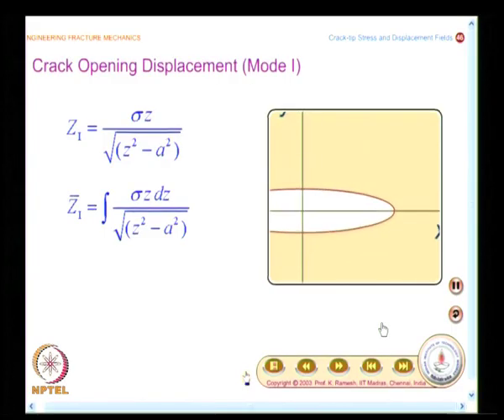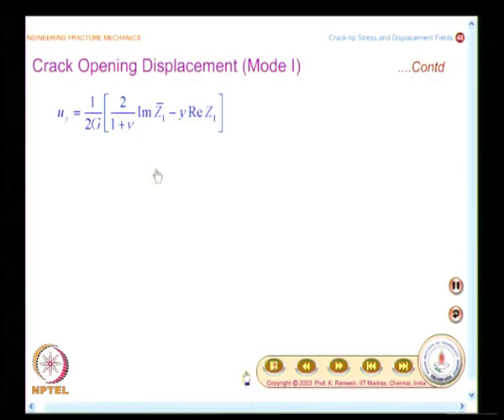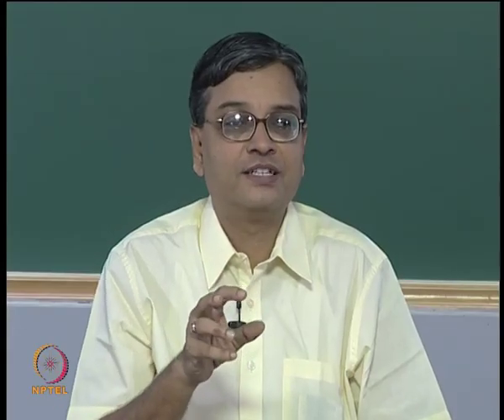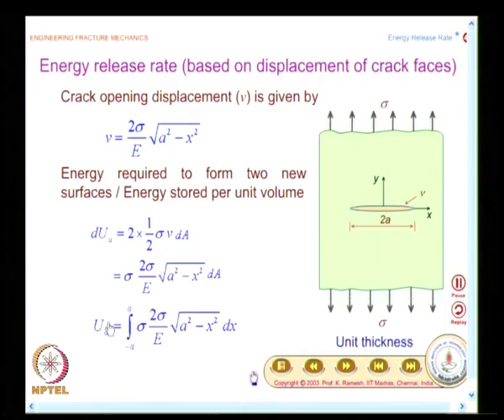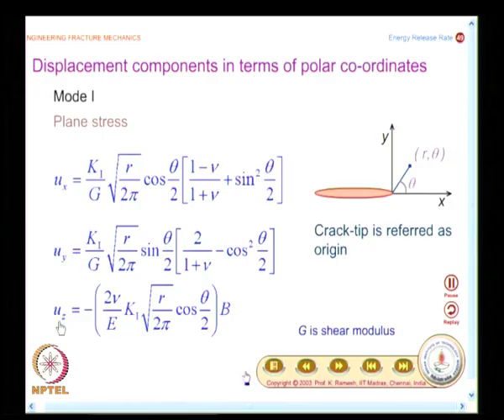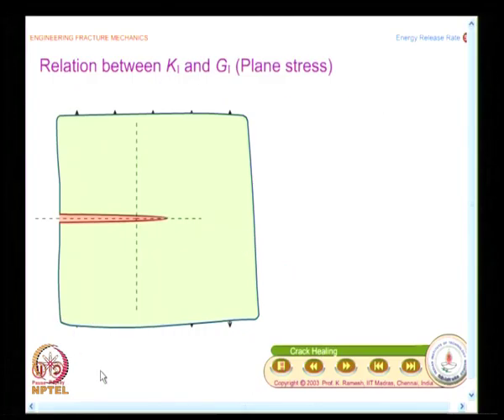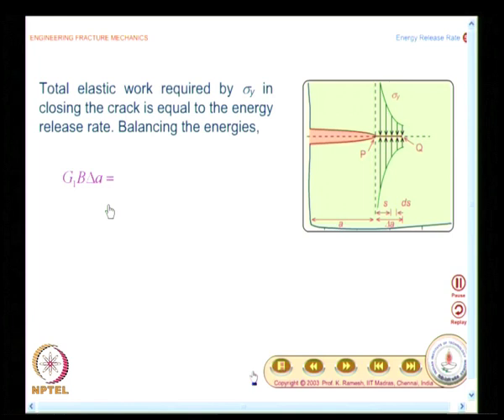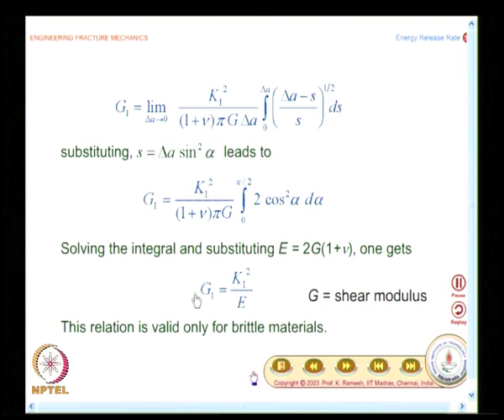Relationship between KI and GI